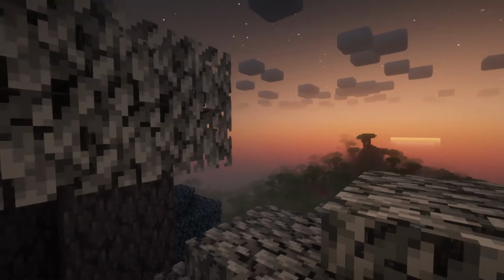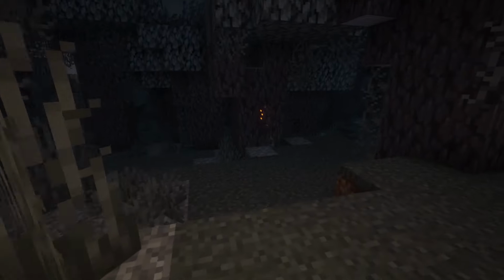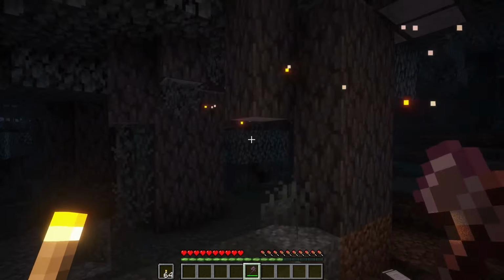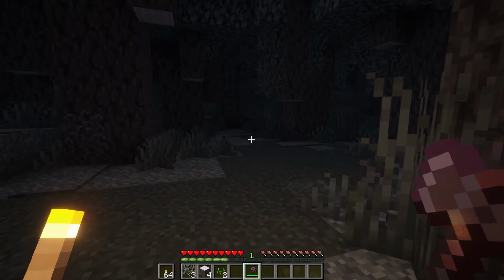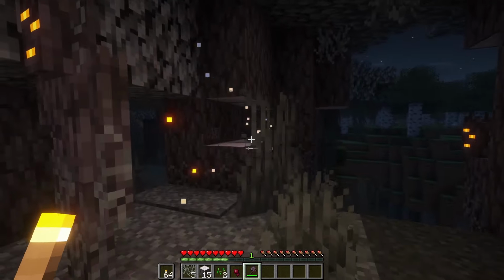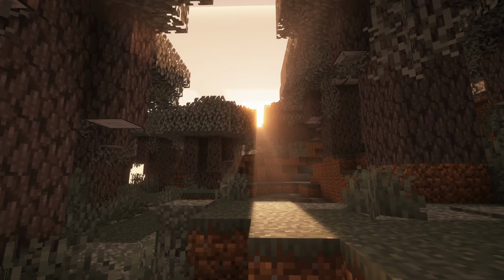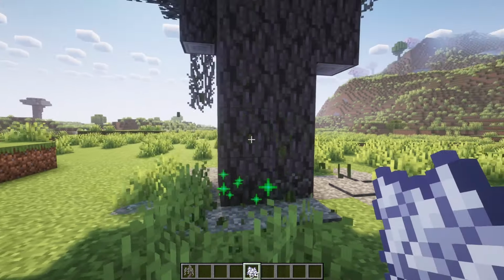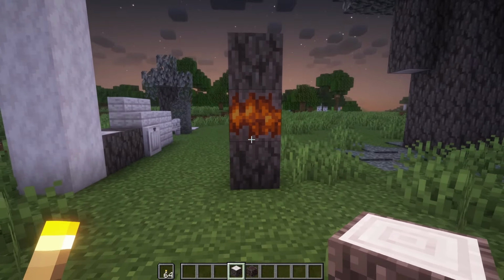The New Minecraft Creaking is Horrifying!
The SCARIEST New Mob in Minecraft... The Creaking!

This Minecraft Video is a Showcase of the New Biome New Blocks and New Mob that were shown off at the most recent Minecraft Live This New Minecraft Biome is called the Pale Garden and adds a bit of a horror element to Minecraft and the Minecraft Overworld In the Pale Garden you can find tons of New Minecraft Blocks Like Pale Oak Trees that are a variation of the Minecraft Dark Oak Trees and even New Hanging Moss and Pale Moss which is a variation of the Moss in Minecraft This New Minecraft Biome is relatively safe during the day but once the Minecraft Overworld turns to night a scary New Minecraft Mob appears and it is called the Creaking This New Horror inspired Mod adds something new to the Minecraft landscape as it can only move when you are not looking at the Creaking you can also hit the New Minecraft Creaking Mob and particles will appear off of it and go to the New Pale Oak Trees where you can find the Creaking Heart which controls the Creaking in the Pale Garden You can break the Creaking Heart with Silk Touch to get it and then Spawn in your own Creaking any place around Minecraft The Pale Garden is a cool New Biome for Minecraft and more features may be released around it and other cool Minecraft features coming soon!